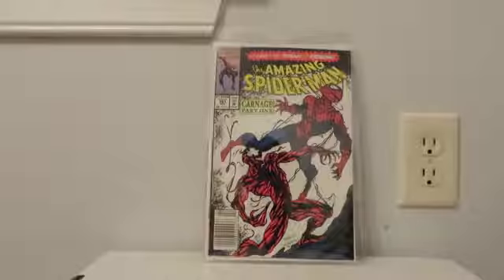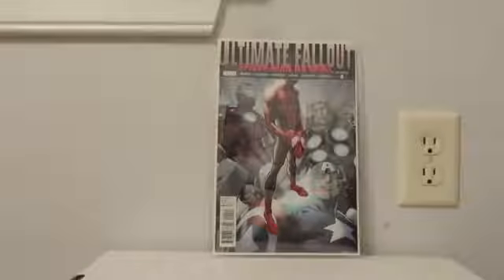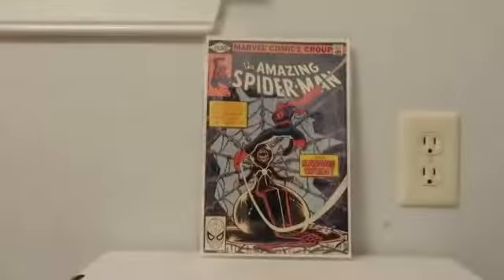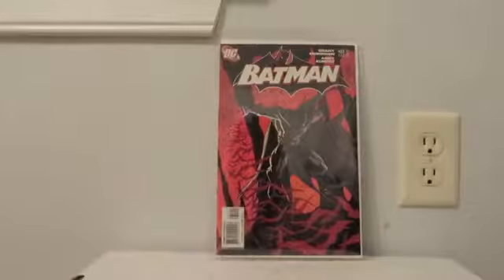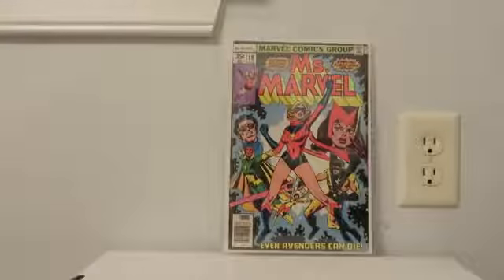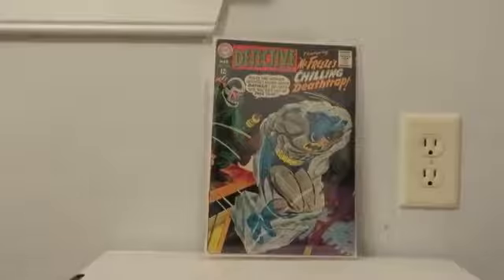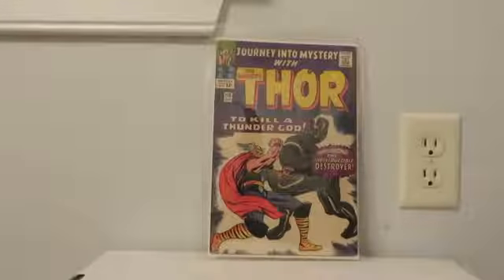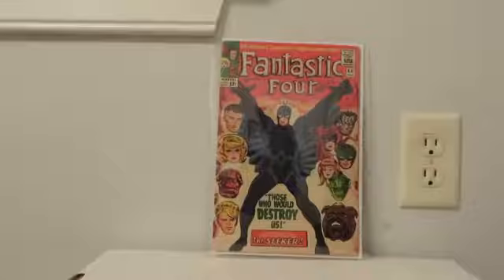COMICS: INEXPENSIVE KEY ISSUES